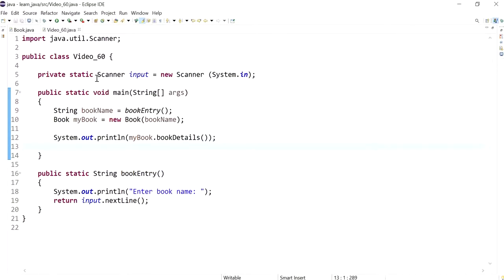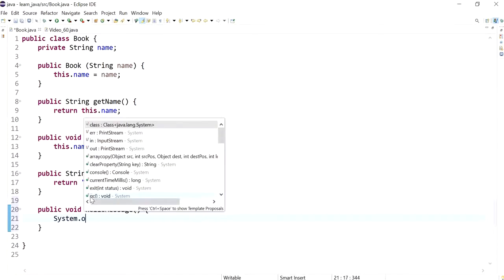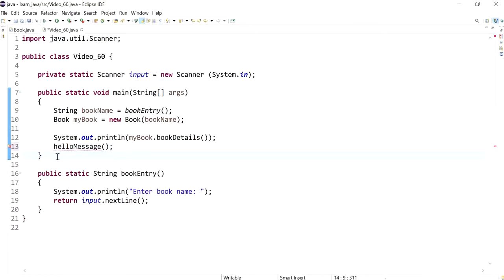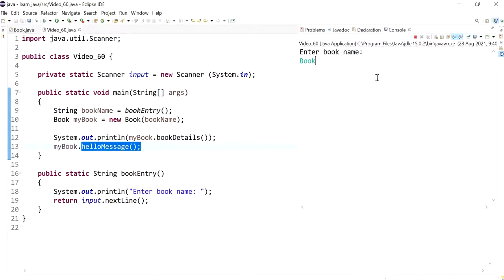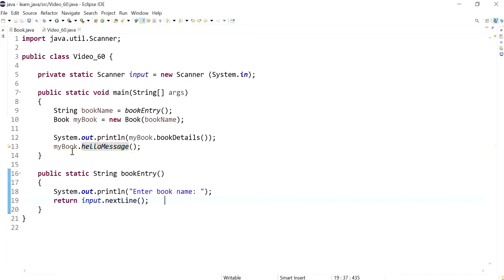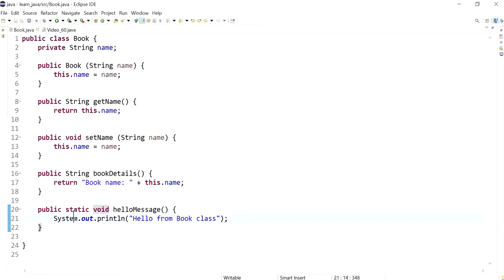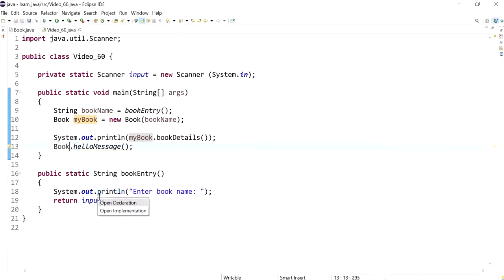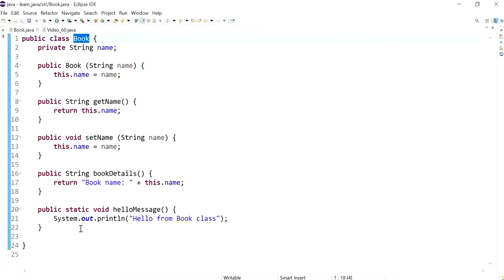Java 62: Declaring methods as static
Declaring methods as static